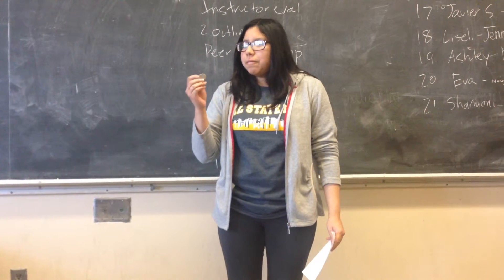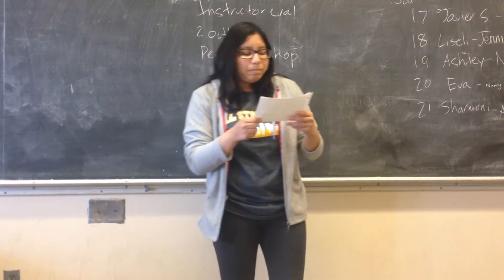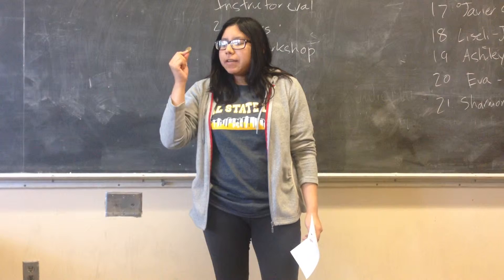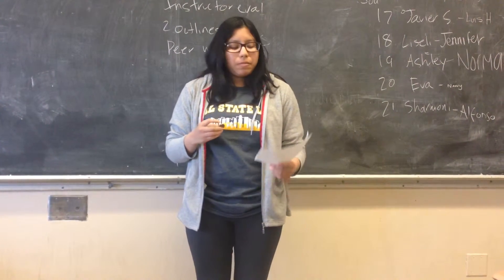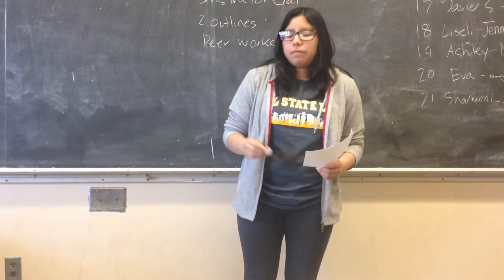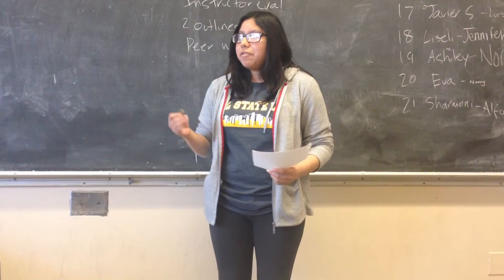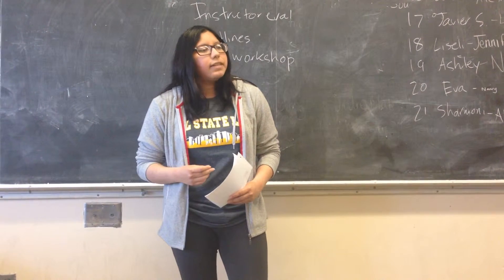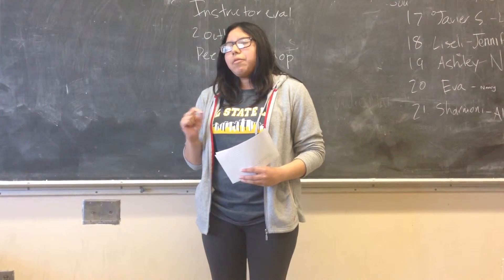Lorena Medina CA Speech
Mexican coin